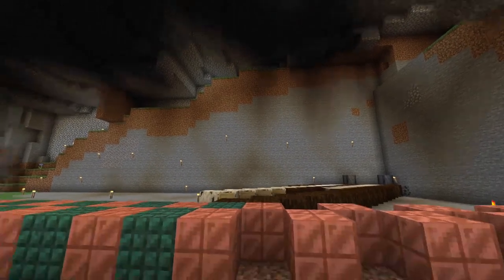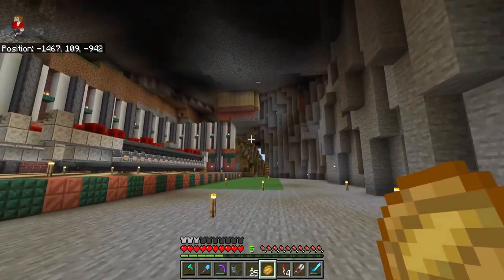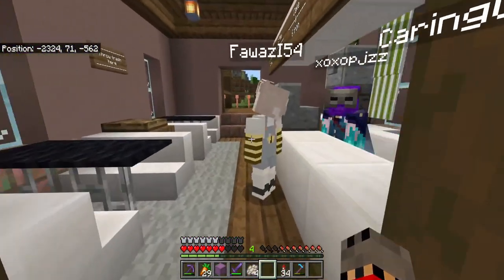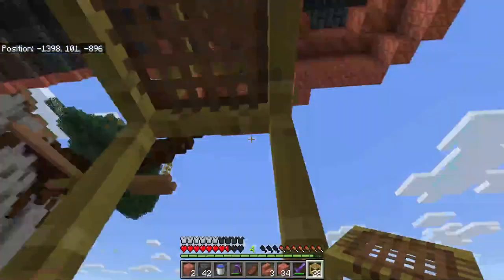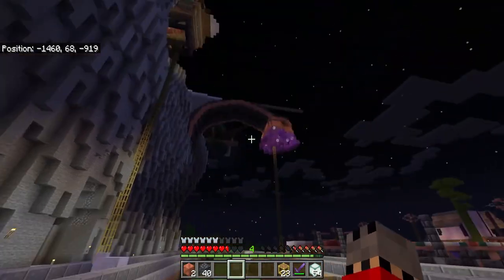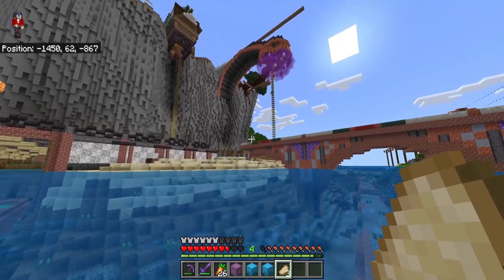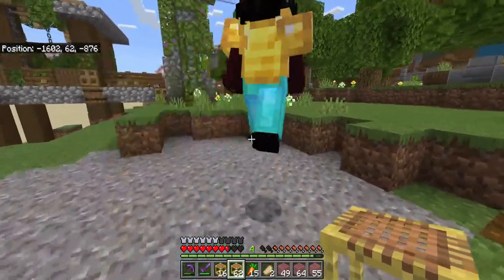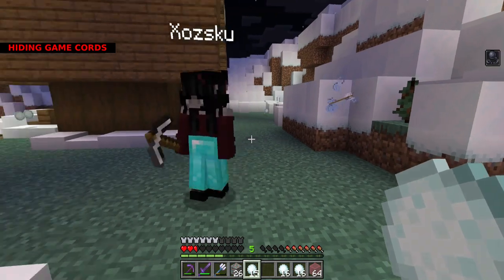cozycraft 2 EP 6 I flying aqueduct with thrusters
sorry that I miss pronounced aqueduct, it is kinda of a hard word to remember since it is a word that i usually don't use.

people who were in my video
Wotterbottle
Violet
Jessy
caring
lightning

cozycraft member youtube channels